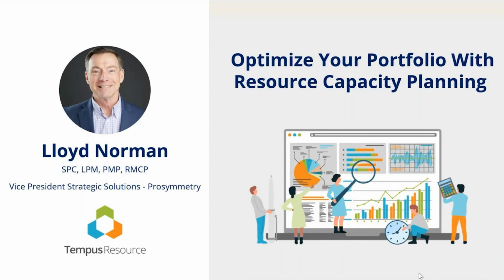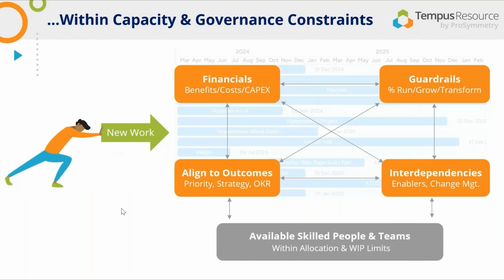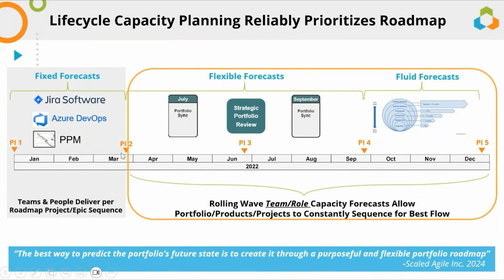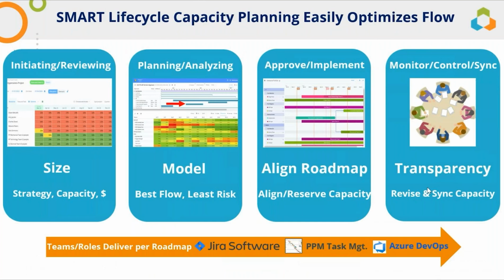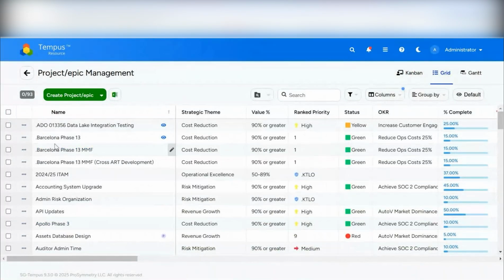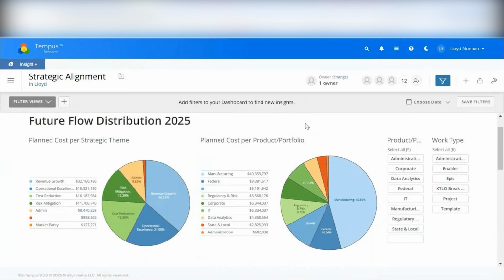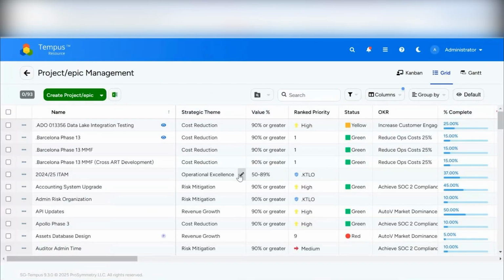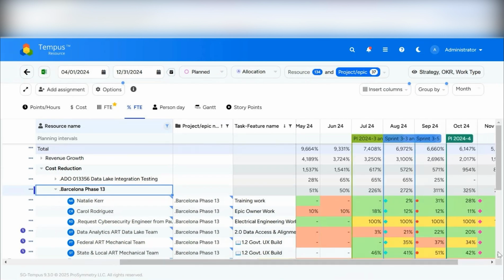Optimize your Portfolio with Resource Planning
Struggling to prioritize projects while managing limited resources, skills, and teams? Join us for a deep dive into how resource management can transform your project prioritization process. Discover how Tempus Resource helps you align resource capacity with strategic priorities, optimize allocation, and make data-driven decisions to build a balanced, high-performing portfolio. Gain actionable insights to maximize impact and navigate resource constraints with confidence.

Key Takeaways:
- The connection between resources and prioritization
- Frameworks for resource-aware prioritization
- Optimize resource allocation across your portfolio
- Leverage data-driven insights with Tempus Resource
- Achieve a balanced, high-performing portfolio